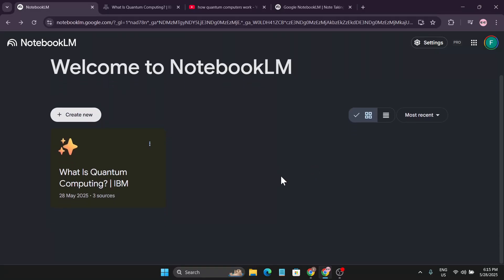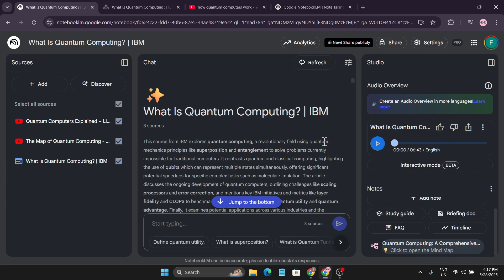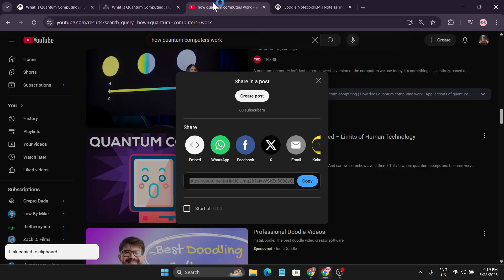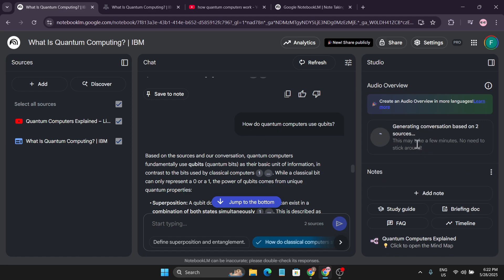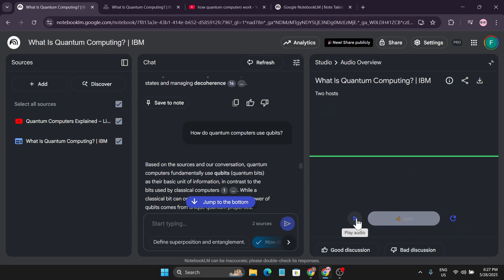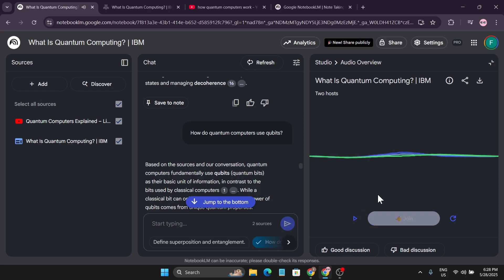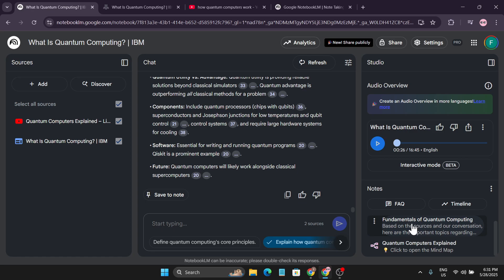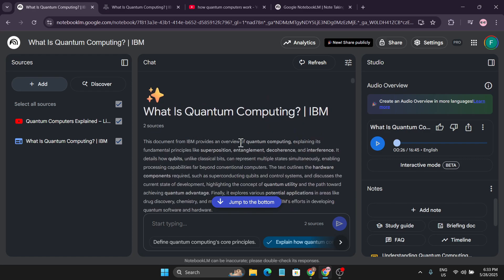How To Use NotebookLM Under 9minutes ! notebooklm 使い方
How To Use NotebookLM Under 9minutes ! FREE AI Tool by Google
notebookLM is the perfect ai tool for learning.NotebookLM Tutorial for Beginners In 2025.

In today's video, I explain:
1. How to use NotebookLM
2. Creating Audio Overviews/Podcasts with NotebookLM
3. Generating Mind Maps with NoteboookLM
4. Ask any question you have about the concept on audio overviews
5. Generating Summaries, FAQ, Timelines, Study Guides with NotebookLM

It's the best free ai tool to learn and study. Great for students, researchers, or life-long learners.
Whether you're a beginner or have already tried NotebookLM, this video will give you a complete overview for using it as a working professional.

notebooklm
google notebooklm
notebooklm plus
notebooklm tutorial
notebook lm tutorial
notebooklm podcast
notebooklm 使い方
ai tool
gemini 使い方
google llm notebook
google notebooklm 使い方
how to use notebook lm
how to use notebooklm
learn ai tools for free
notebookklm
notebooklm google
notebooklm podcast tutorial
notebooklm 音声概要
notebool lm
ノートブックlm